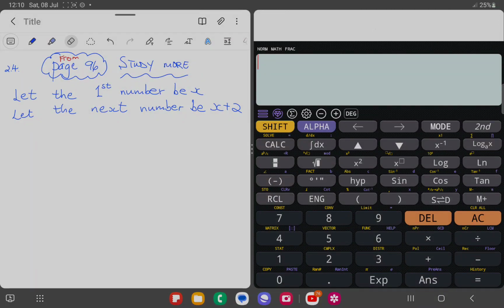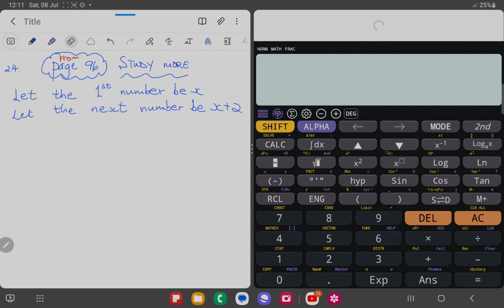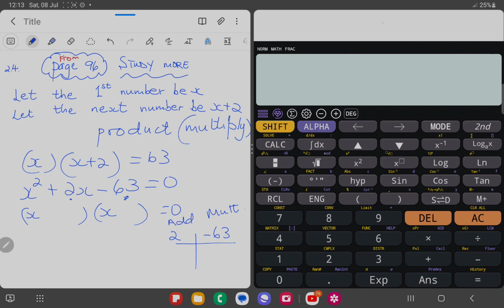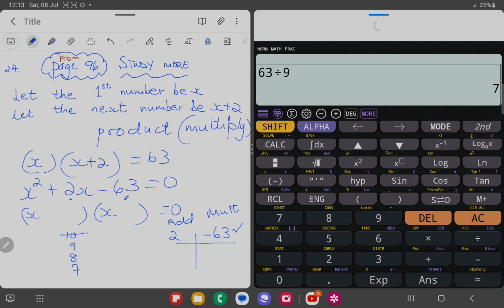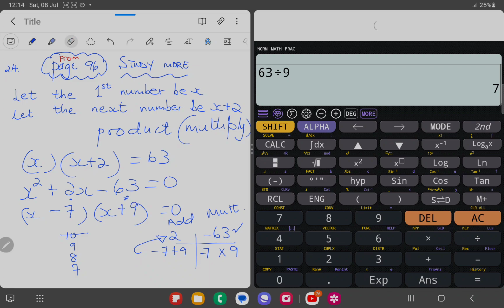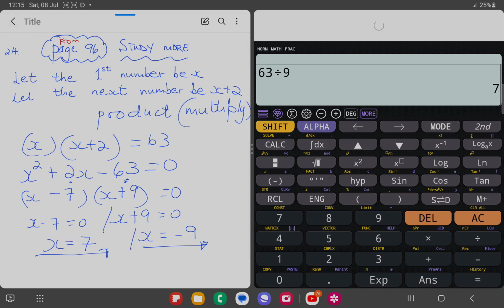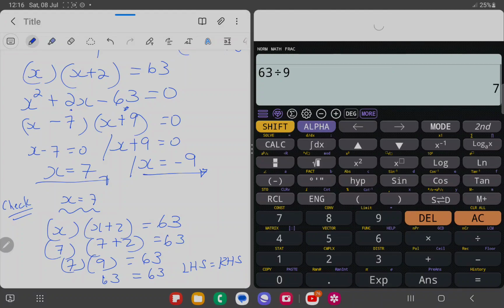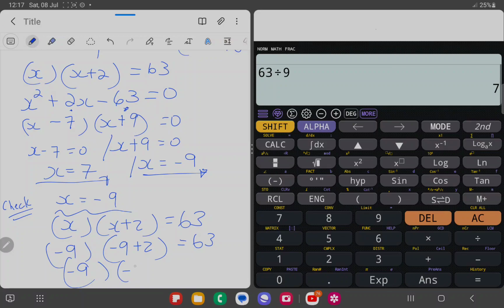MATHS N3-WORD PROBLEMS-Q2.4